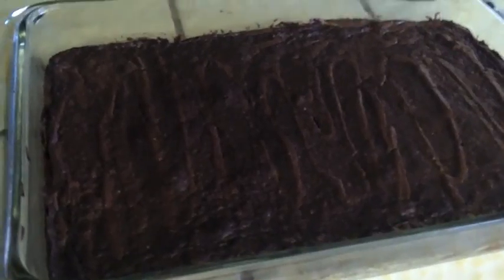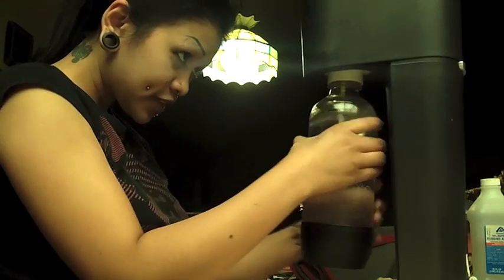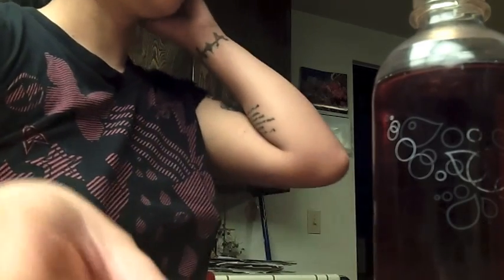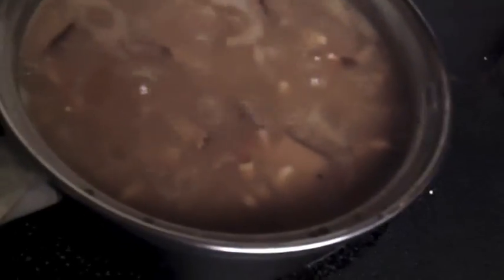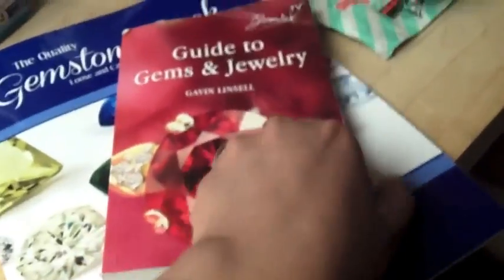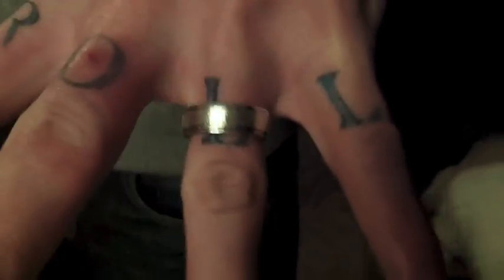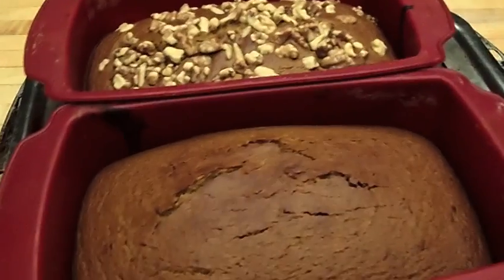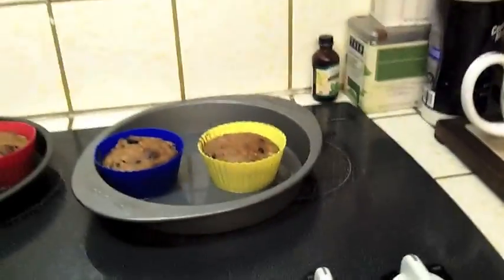Broken Ribs! :(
People have been asking about buying gifts, so here's our online registry! Don't feel obligated at all, this is for those who have offered! Thank you so much!

Etsy Shop!